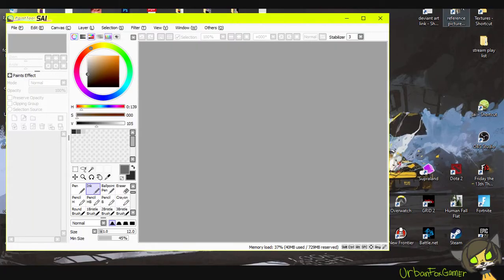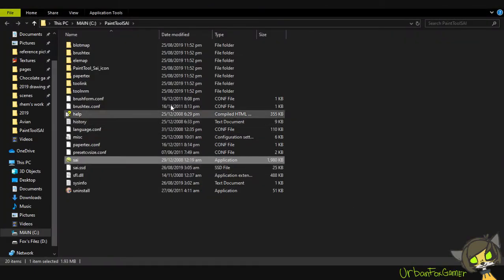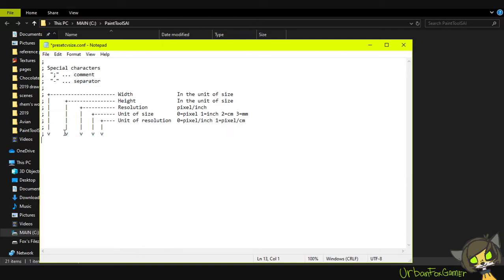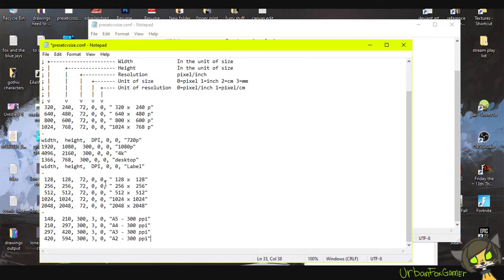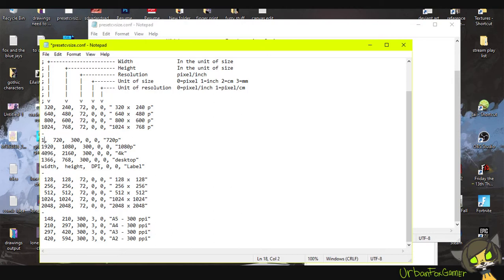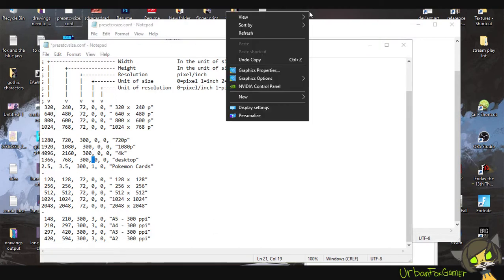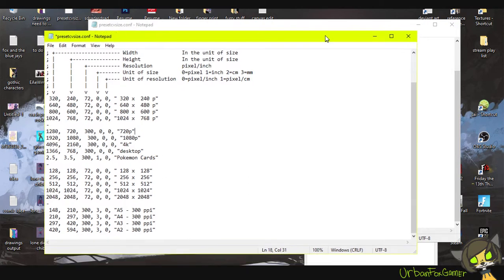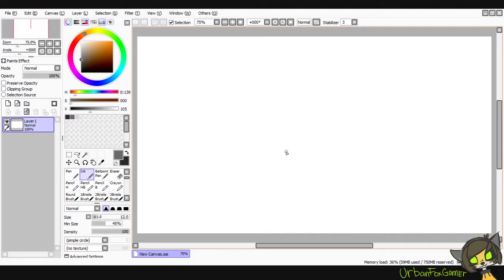how to make paint tool sai canvas presets Tutorial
in this video I will show you where and how to change those canvas presets to make it more convenient and make you work faster.

Cheat sheet.
 320,  240,  72, 0, 0, " 320 x  240 p"
 640,  480,  72, 0, 0, " 640 x  480 p"
 800,  600,  72, 0, 0, " 800 x  600 p"
1024,  768,  72, 0, 0, "1024 x  768 p"
width,  height,  DPI, 0, 0, "720p"
1920,  1080,  300, 0, 0, "1080p"
4096,  2160,  300, 0, 0, "4k"
1366,  768,  300, 0, 0, "desktop"
width,  height,  DPI, 0, 0, "Label"
 128,  128,  72, 0, 0, " 128 x  128"
 256,  256,  72, 0, 0, " 256 x  256"
 512,  512,  72, 0, 0, " 512 x  512"
1024, 1024,  72, 0, 0, "1024 x 1024"
2048, 2048,  72, 0, 0, "2048 x 2048"
 148,  210, 300, 3, 0, "A5 - 300 ppi"
 210,  297, 300, 3, 0, "A4 - 300 ppi"
 297,  420, 300, 3, 0, "A3 - 300 ppi"
 420,  594, 300, 3, 0, "A2 - 300 ppi"